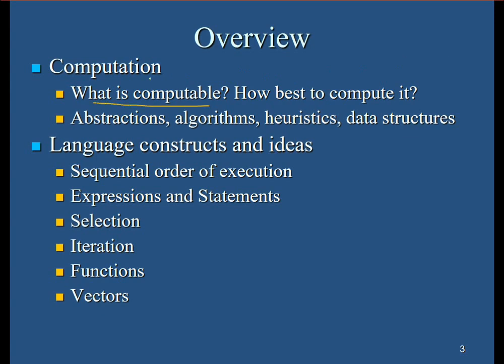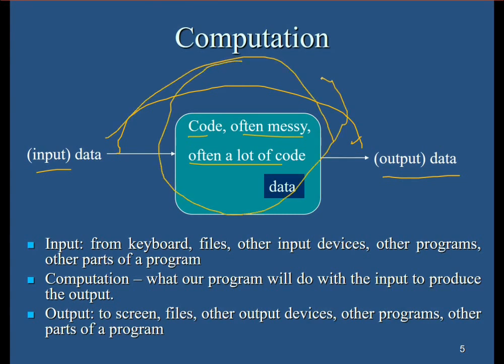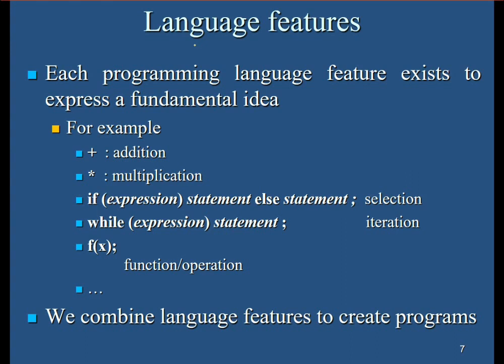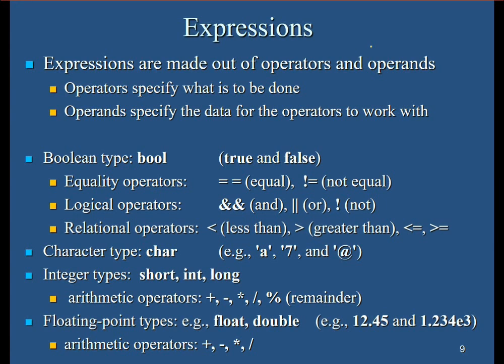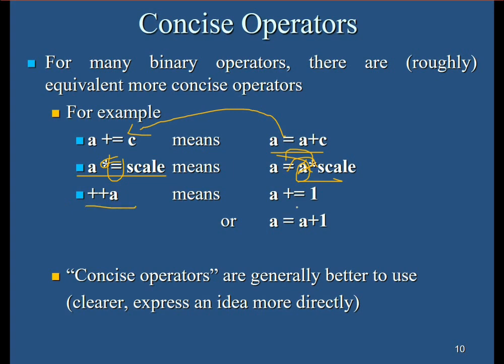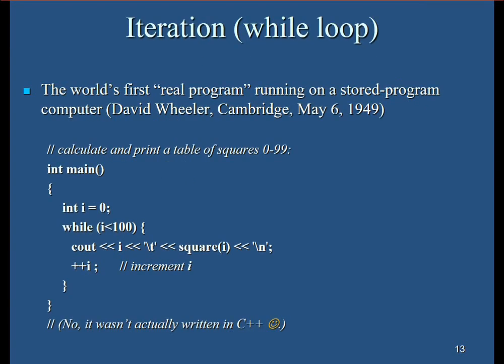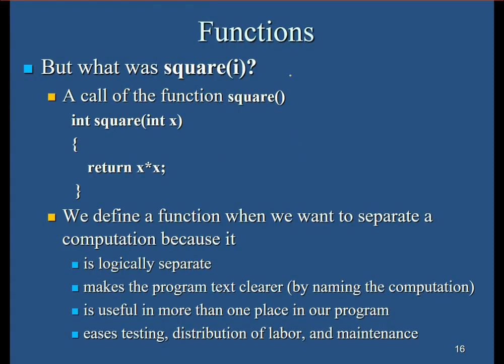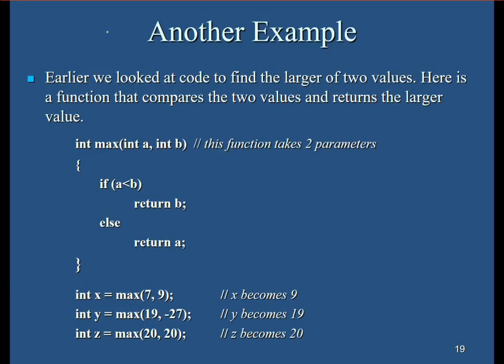LEC4 COMPUTATION PART 1